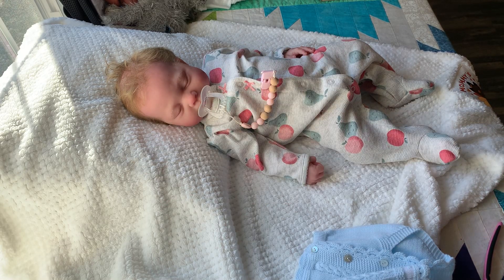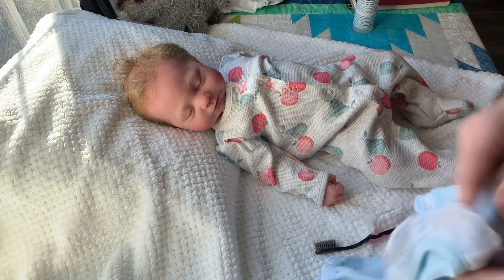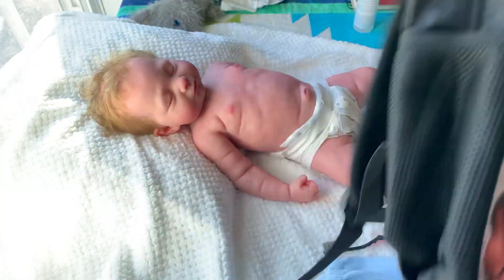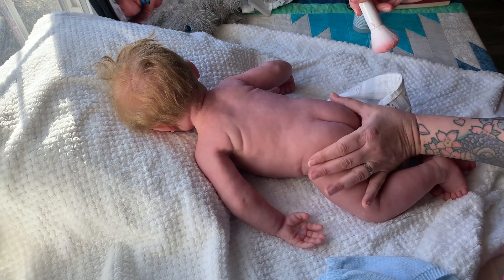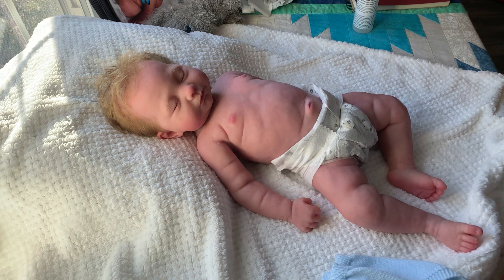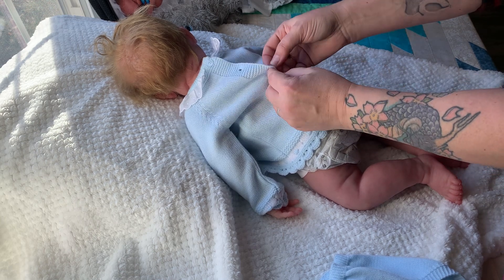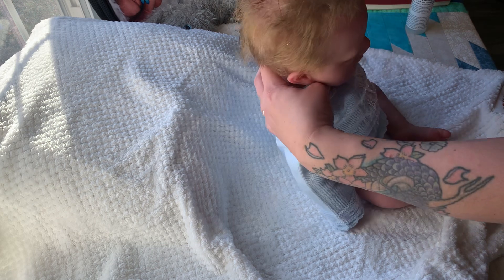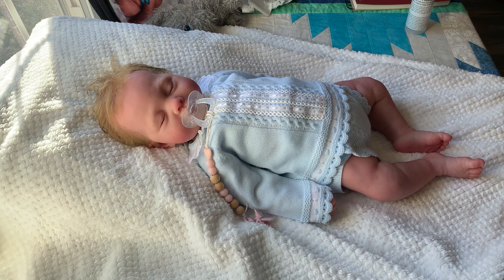Changing baby Emily,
Showing off her movements., she is for sale here.